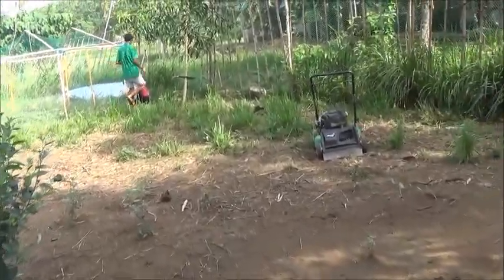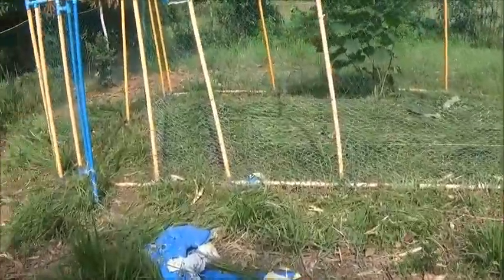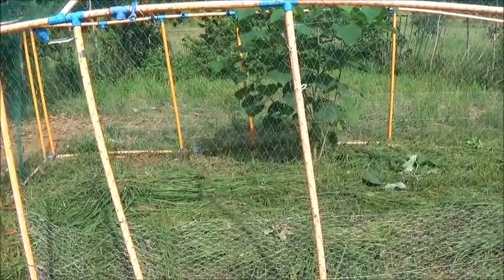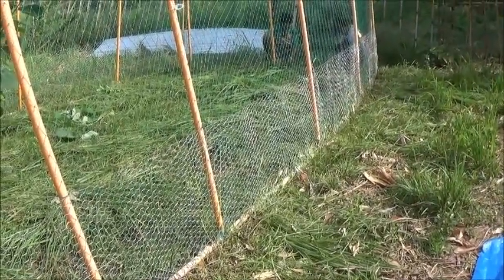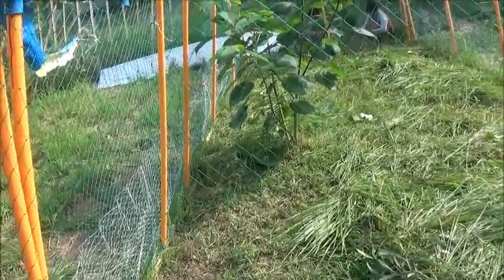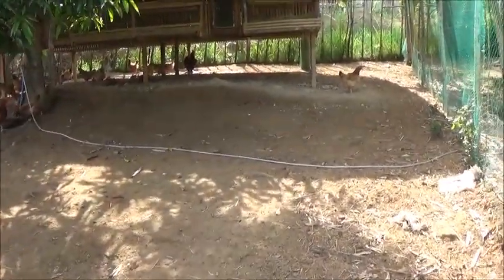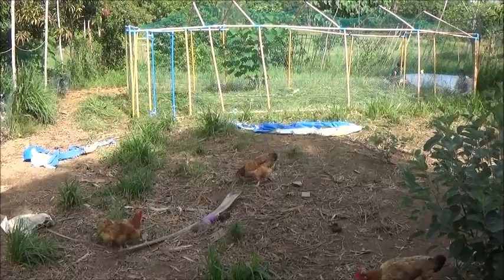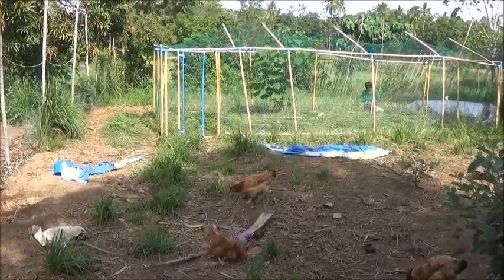Setting Up To Isolate The Sick Chickens